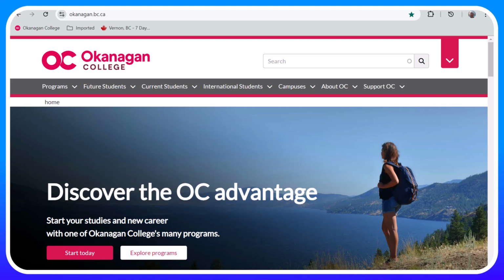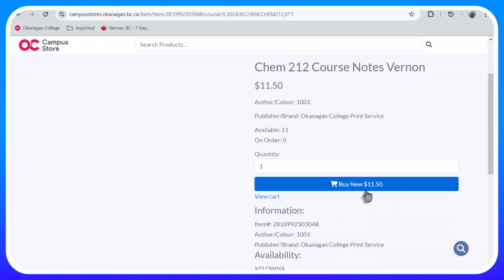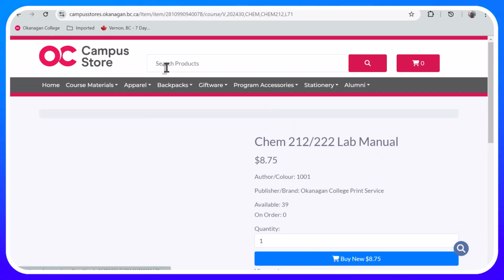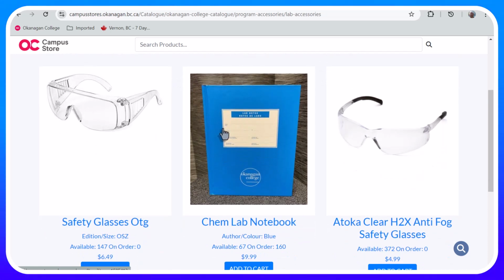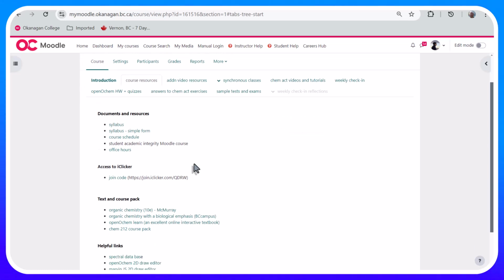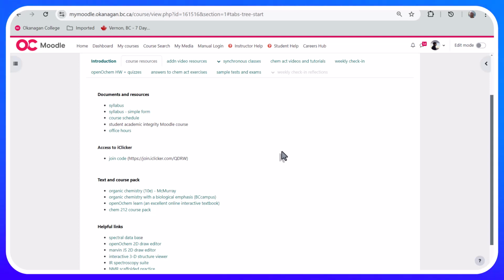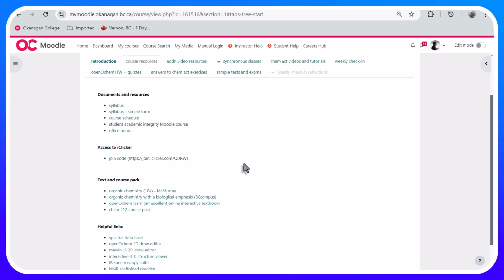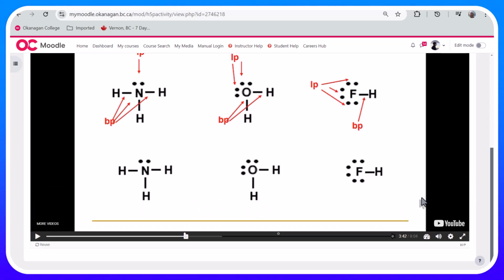Chem 212 intro 2024